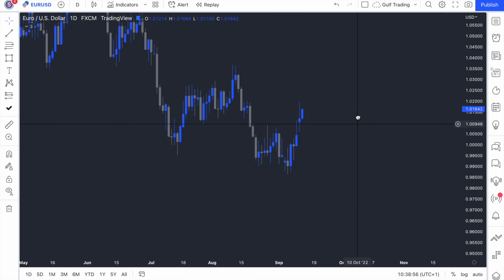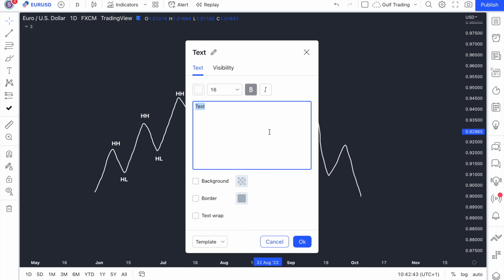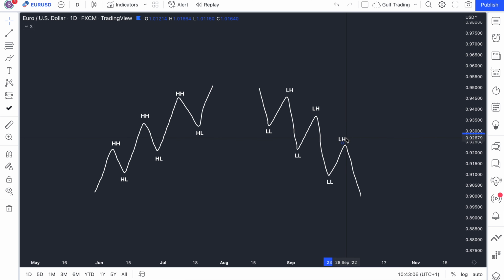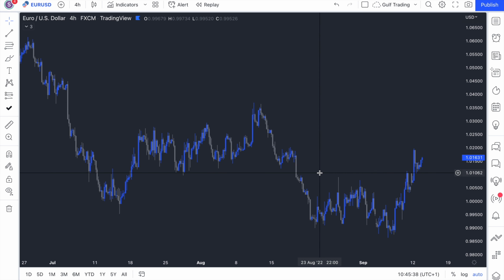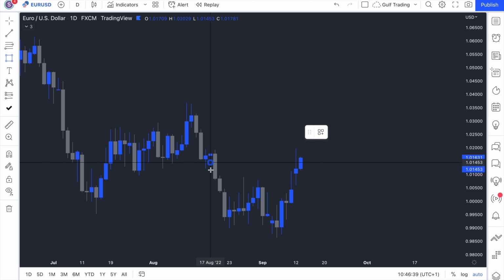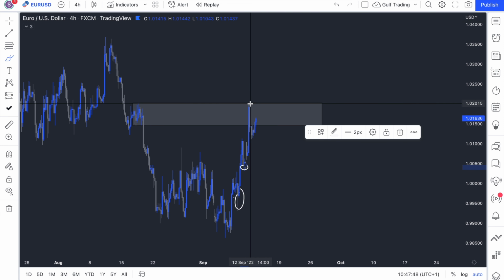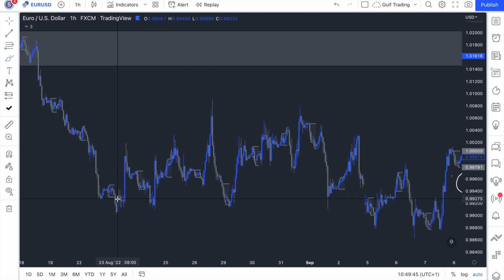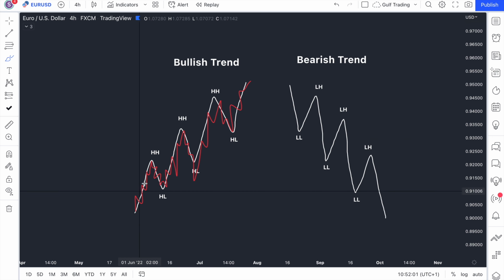EASY way to trade Market Structure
In this video I teach the fundamentals of any market, market structure.